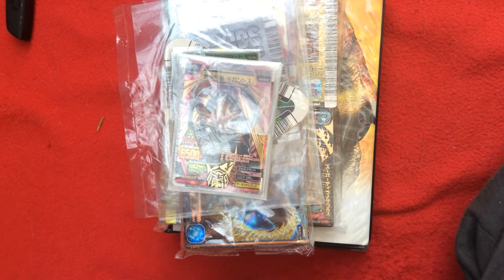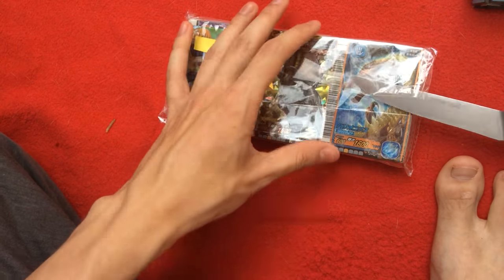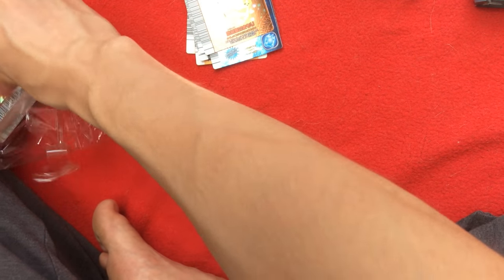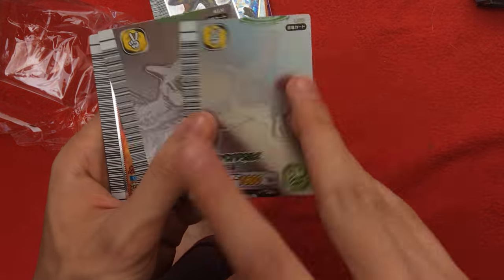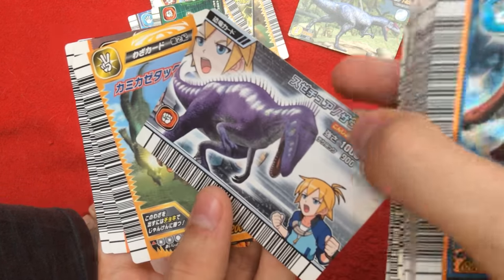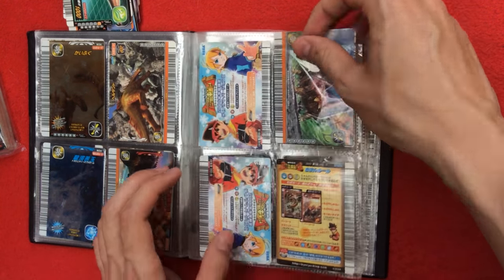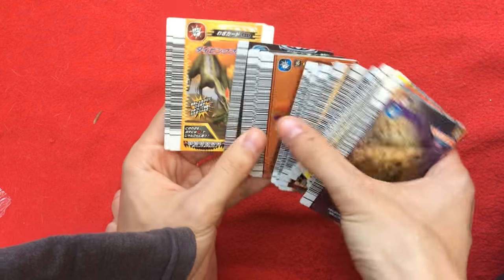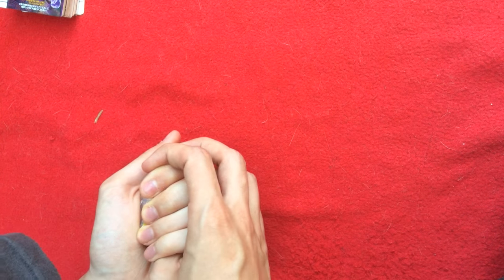Dinosaur King Arcade Card Opening - Stuff and Folders from Jauce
So I managed to get more stuff from Jauce and this video is my opening of that stuff, pretty pleased with what I got plenty to fill the holes in my collection, apologies if I sound a bit quiet screwed up the mic so only whispers today. :)